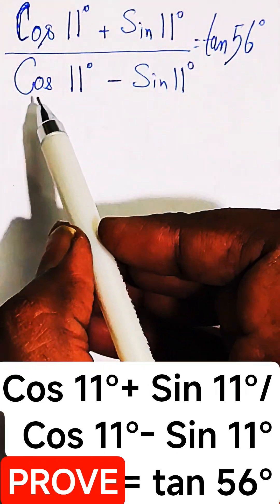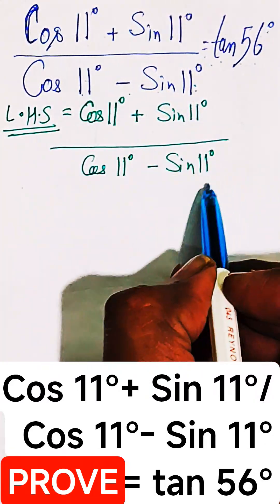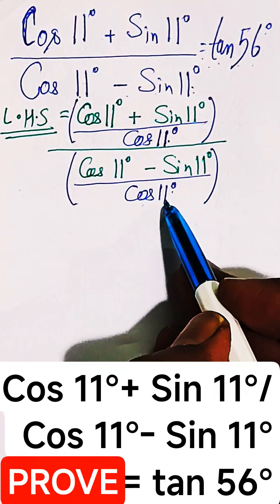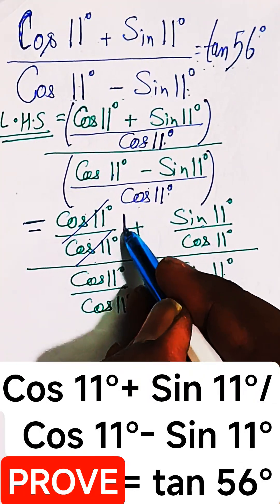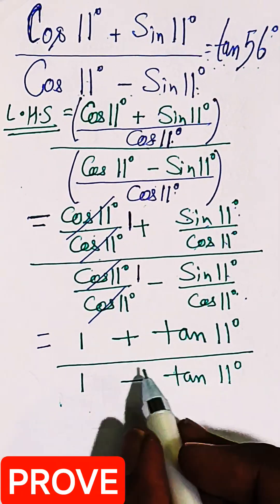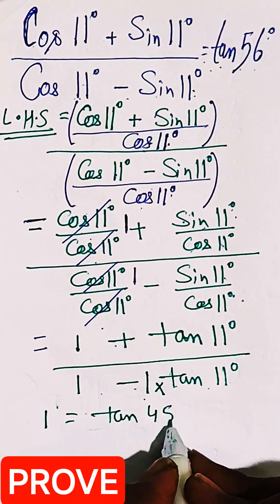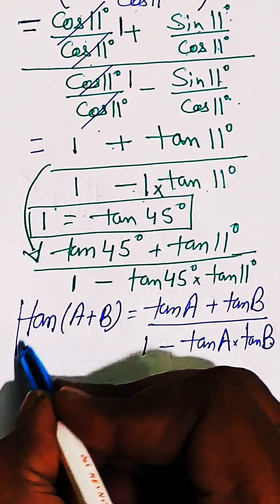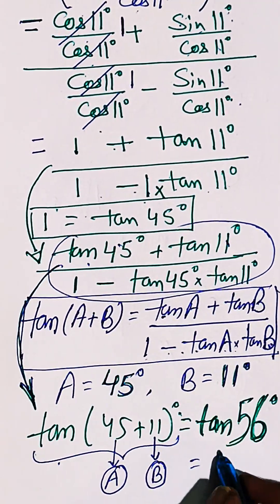🐈 Cos 11°+ Sin 11°/ Cos 11°- Sin 11° = tan 56° PROVE!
Cos 11°+ Sin 11°/ Cos 11°- Sin 11° = tan 56°

Tan (a+b)=(tan a + tan) b / 1-tana tanb

form
Learn
learning
study
school
competition
knowledge
technology
technique
trick
idea
concept
style
class
Theorem
Law
answer
Coach
Coaching
Teaching
Teacher
Master
Gyan
Guru
Question